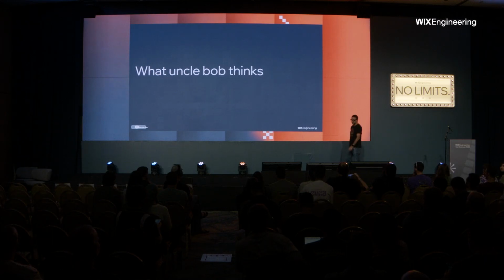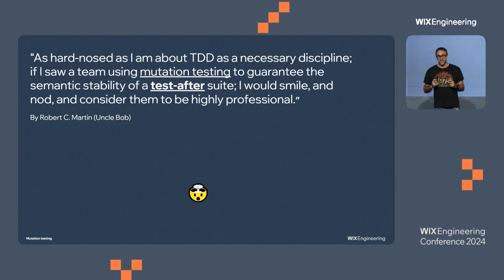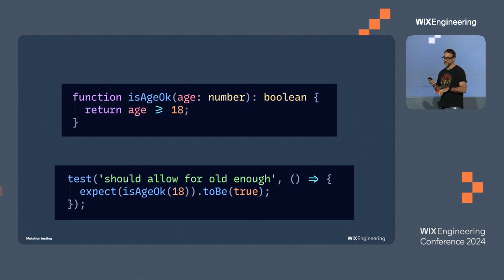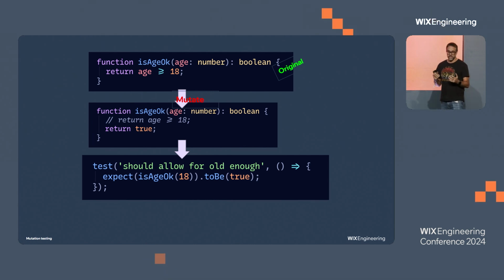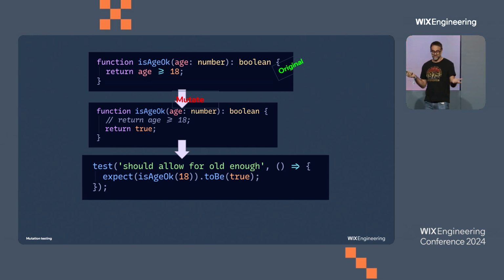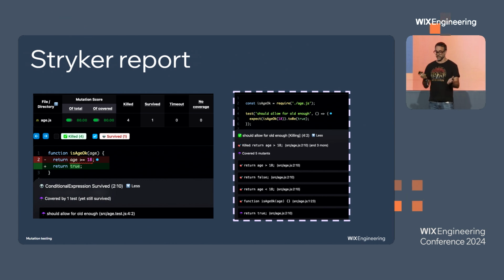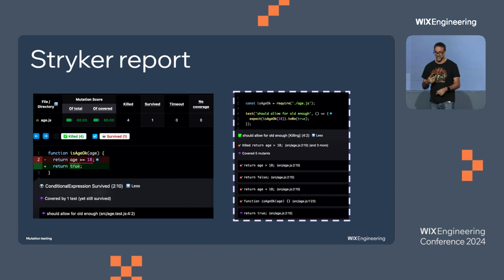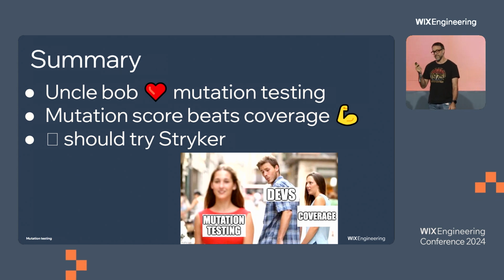Mutation Testing - Guy Kroizman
We will explore the principles behind mutation testing, how it operates by introducing small changes - mutations - to your code, and how these mutations can reveal weaknesses in your test cases, improved code coverage and the identification of inadequately tested code paths.